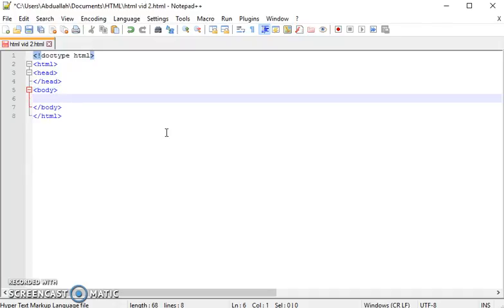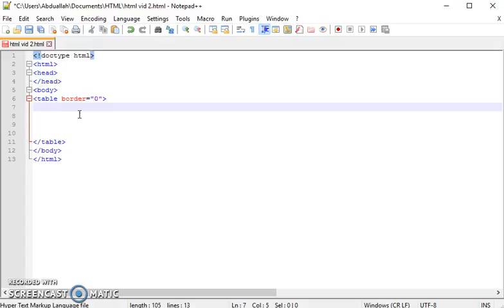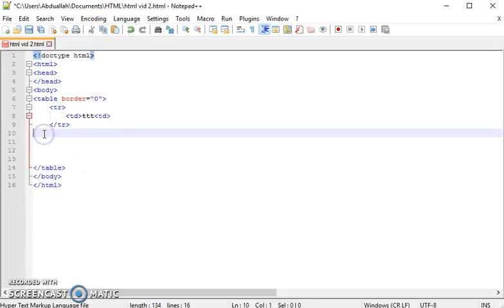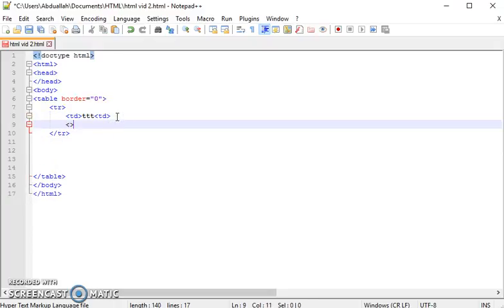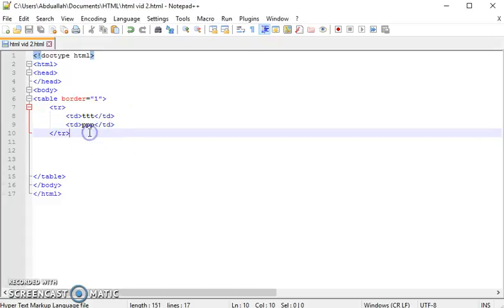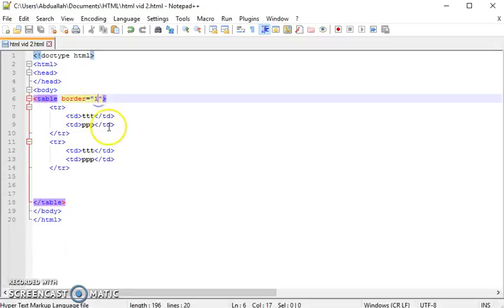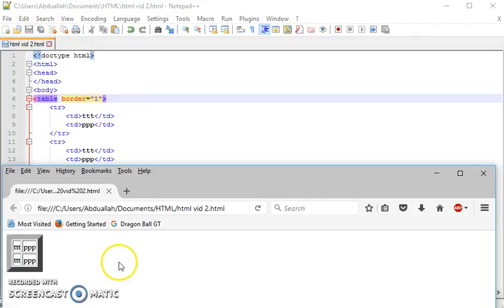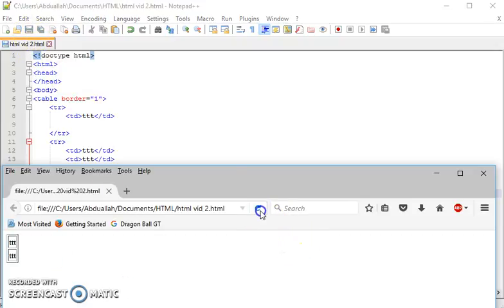HTML Basics part 8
the video covers the following:
-table
-td
-tr